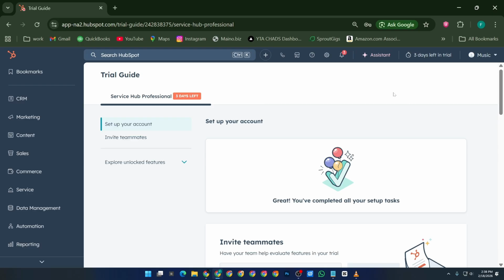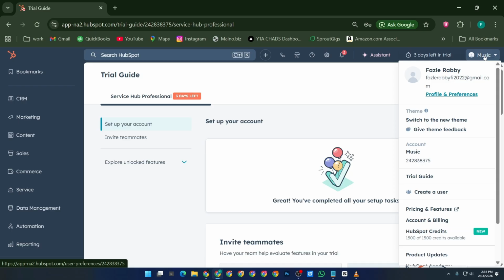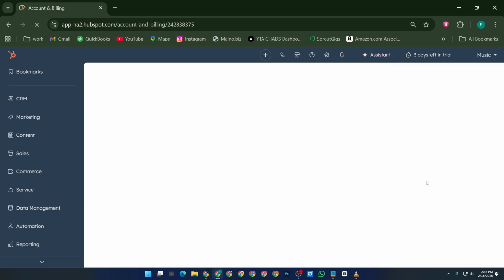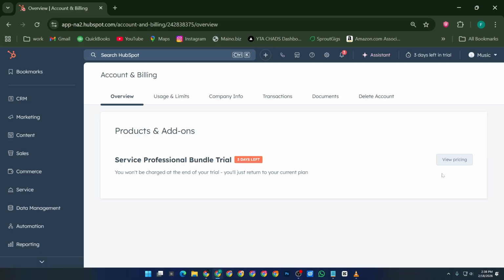How to View Your Contact Tier and Marketing Contact Count in HubSpot – (2026) Step-by-Step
Learn how to view your contact tier and marketing contact count in HubSpot by navigating to account settings, accessing the Billing or Contacts section, reviewing your current contact tier, checking the number of marketing contacts, understanding included limits, and monitoring usage to manage subscriptions, optimize contact strategy, and avoid unexpected charges.